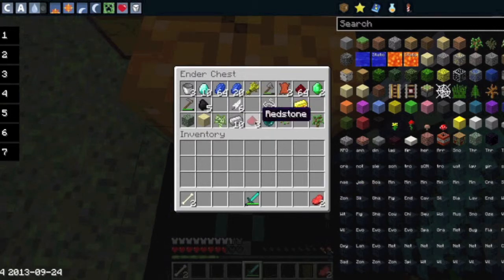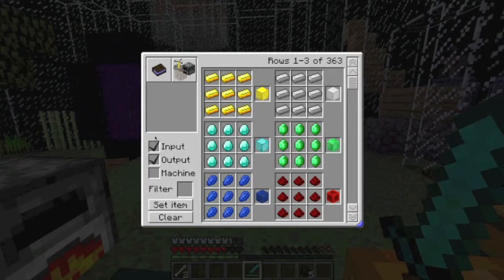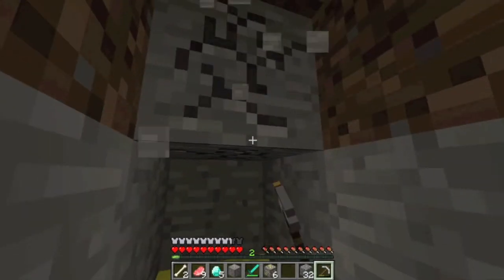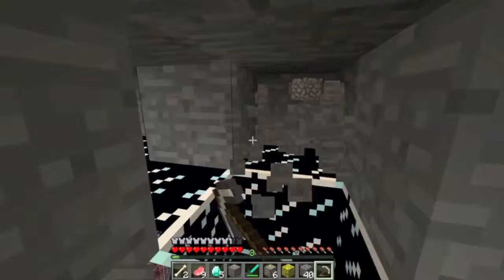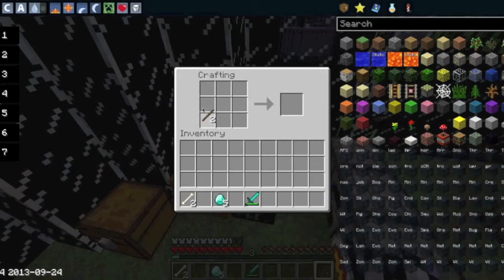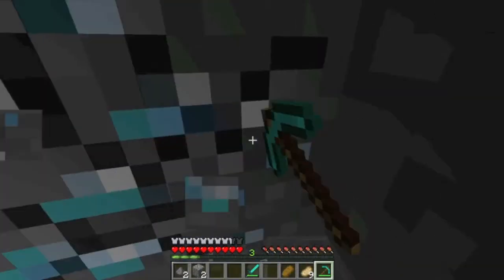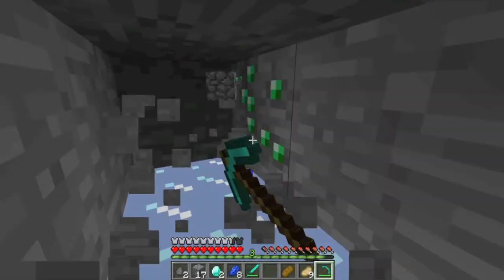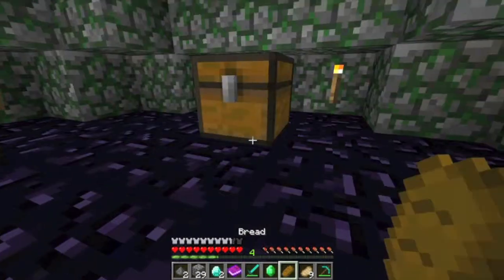Minecraft Lets Play World in a Bottle 4: The Mob Castle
In this epic series I try to survive in a bunch of man made bottles filled with different ecosystems. Will I collect and conquer all of these bottles? Will I even defeat the mob castle? Find out as this series goes on.

I will not say all the mods in this series because there are to many. The only one worth getting is the morph mod and Optifine (The one for 1.6.4 that I have is in beta so it does have its problems) :D.